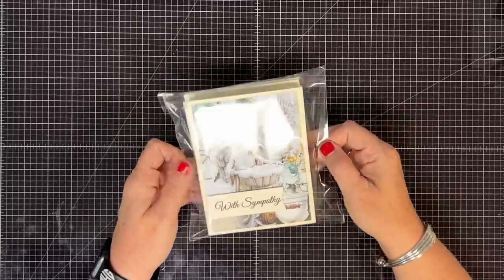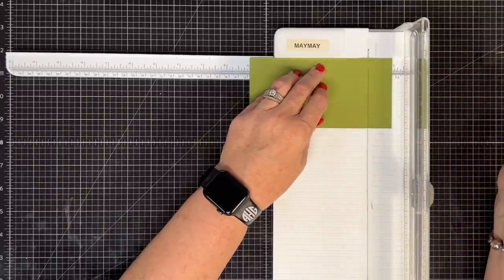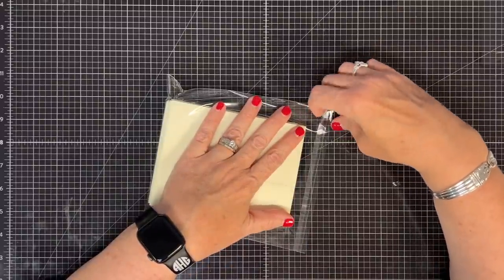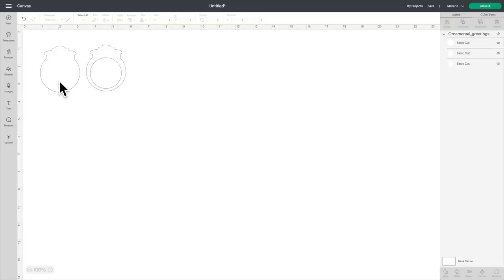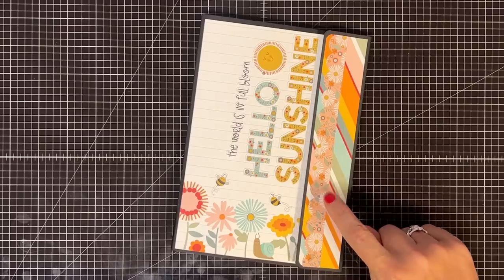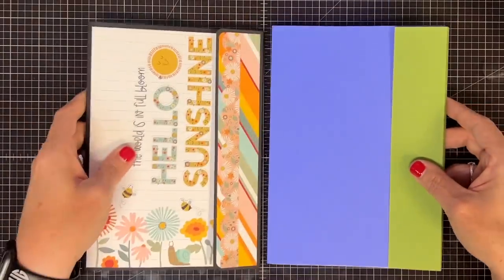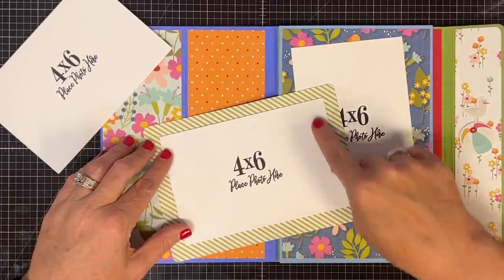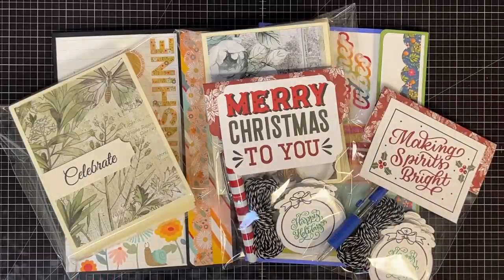3 Gifts you’ll want to make, stash and GIVE! Stash Buster Series Part 2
You can find all the measurements and supplies used on the blog post

*Here is our Weekly Video Schedule:
                     @1:45pm CST | The Crafter After-Show LIVE!

Maymay Made It
1616 7th Street N